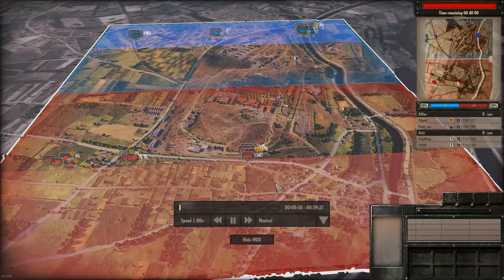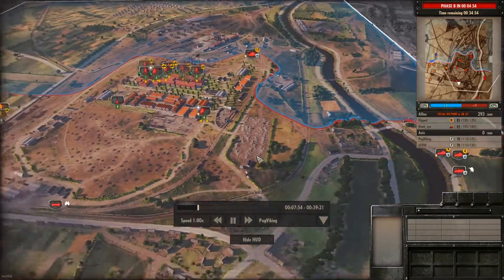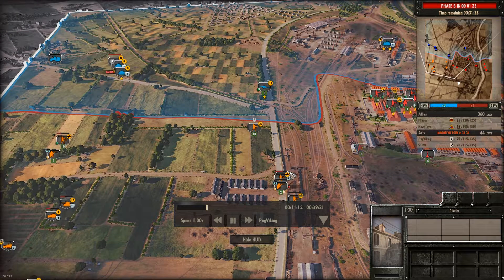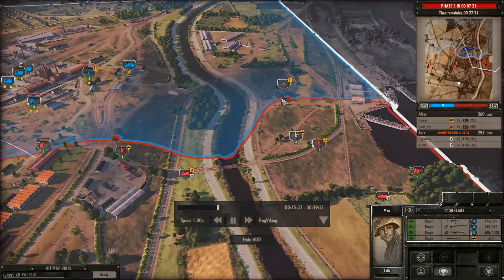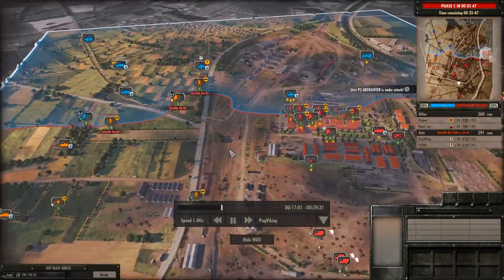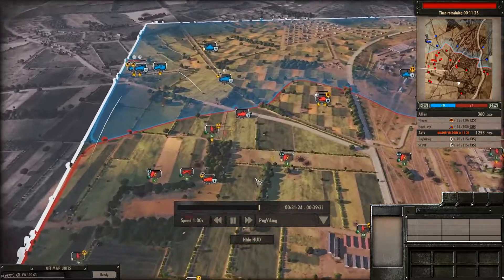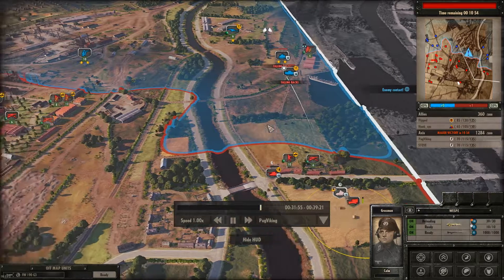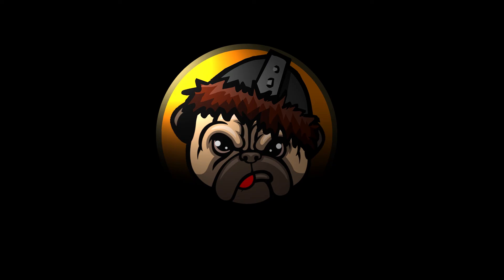Steel Division: Normandy 44 // 1v2 multiplayer?! - 12. SS-Panzer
My teammate got disconnected early game, and now I got to control two fronts! Much micromanaging was done on that day!